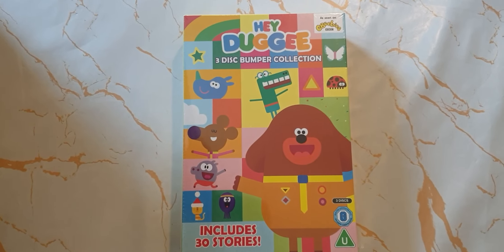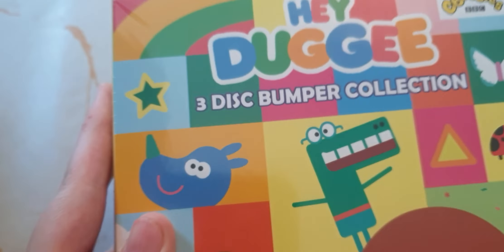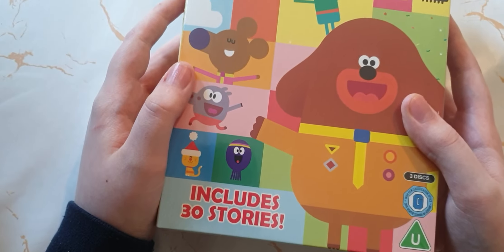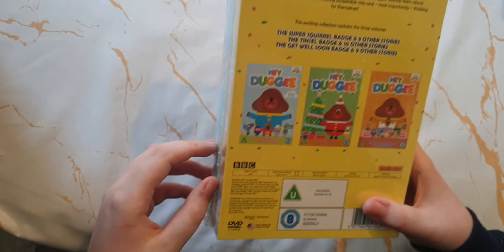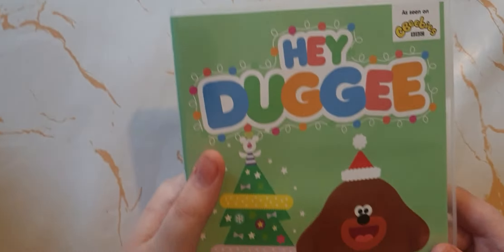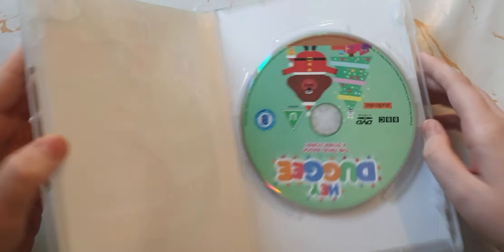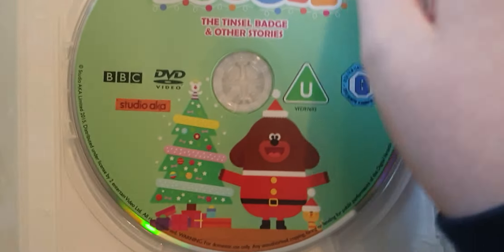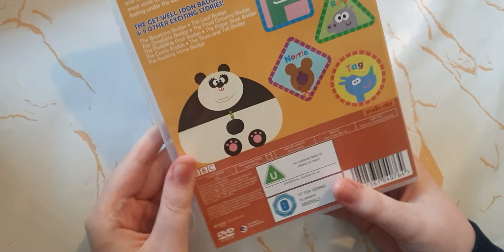Hey Duggee 3 Disc Bumper Collection 1-3 Boxset (UK) DVD Unboxing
Unboxing Hey Duggee 3 Disc Bumper Collection 1-3 Boxset DVD